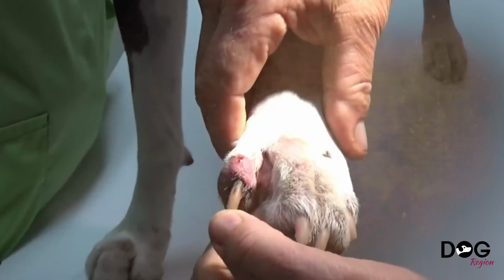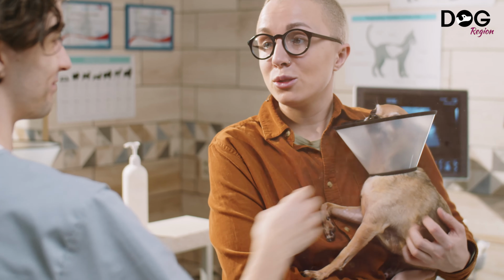10 Common Dog Paw Problems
10 Common Dog Paw Problems that you must NOT IGNORE

Paws might provide indications of probable medical issues in addition to indicators of an injury. The following are the most typical signs of paw issues:

1. Cracked paws
2. Parasites
3. Dog Paw Infections
4. Allergies
5. Enlarged toenails:
6. Abrasions
7. Cysts
8. Cuts and wounds:
9. Plantar vitiligo
10. Foxtails

Let’s take a look at the most common issues when it comes to dogs’ paws.

1. Cracked paws

Pets are born with paw pads that are rough so they can get a grip on smooth surfaces. paws in red Numerous factors, including hot pavement, cold weather, chemicals, dry air, rough surfaces, and excessive licking, can result in dry and cracked paw pads. Your pet's distressed by dry, cracked paws, which also increase their chance of becoming sick.

02. Parasites

In between a pet's paws, where they may cause a number of issues, including disease and misery, pests are infamous for hiding. It is preferable to get the tick removed by a veterinarian.
If you can't make it to the veterinarian, carefully remove the tick by grabbing it by the head with tweezers or other appropriate tools. Additionally, pet paws may have a mite infestation, which can result in scaling, hair loss, and swelling. Your veterinarian will need to perform tests in order to find and cure mites.

03. Dog Paw Infections

In your pet's paw pads are different types of bacteria and fungus, but on rare occasions, these organisms can become hostile and infect the dog's feet. Skin infections caused by bacteria and fungi are prevalent in dogs and commonly affect paws. The skin creases between the toes and other places are prone to itchiness, redness, and greasy discharge. Dog paw infections can be cured with careful management.

Give them dog snacks and doggy treats that clean their mouths and stop any further spreading because they spend hours possibly licking the affected region.

04. Allergies

Like people, pets can have allergies to a wide range of substances. Pets that are prone to allergies will itch, especially in their paws, and try to bite, lick, or chew on them to soothe the discomfort. The dog treats you give your dog as a reward are related to his allergies. Feed them only the tastiest crunchy goodies. Additionally, they are more prone to experience issues with the anal glands and recurring ear and dog paw infections.

Excessive licking can injure or hurt the paw and make it more susceptible to secondary bacterial and fungal diseases. Pets that compulsively lick their feet should have their allergies checked by a veterinarian.

05. Enlarged toenails:

They are frequent and they can harm your dog in a number of ways. It can make taking your dog for a stroll more difficult. A dog experiences discomfort and tension in all of the foot joints when their toenails come into touch with hard ground. This happens because the hard surface causes the nail to back up into the nail bed. Long nails also enhance your dog's chance of getting a broken or torn nail. Ensure that your dog consumes enough wholesome proteins by providing him with

06. Abrasions

Dogs can sustain cuts, abrasions, and lacerations at any time since they run and play on a variety of surfaces. Watch out for potentially harmful objects on the ground when walking your dogs, and make sure they are protected when running on rocky or uneven terrain or on the road. When injuries happen, foreign objects including tiny rocks, twigs, burrs, pieces of shattered glass, and debris can pierce the skin. Give your dog some doggy treats if they're in a lot of discomforts to make them feel better.

07. Cysts
Just like in humans, it can be challenging to pinpoint the specific cause of a tumor, growth, or cyst in an animal.

The genetics of certain tumors, growths, and cysts can also affect them. Make sure your dog stays calm and comfort them with delectable dog treats.

08. Cuts and wounds:
When our dogs roam outside, it is quite frequent to come across numerous sharp things that can injure their paws. Urban areas are typically more likely to have hazards like shattered glass, needles, sharp cables, and other things that can lacerate skin. These cuts also run the risk of subsequent infection since they frequently occur in unsanitary settings.

09. Plantar vitiligo
A deficiency in the creation of melanocytes or melanin causes the hereditary illness vitiligo in canines. As a result, some regions of the skin, such the paw pads, lack skin pigmentation. Since the emergence of this symptom has no impact on the animal's wellbeing or quality of life, it is just cosmetic.

10. Foxtails
Foxtail growth correlates with the start of spring. The arrow-shaped seed pods of foxtails, a kind of diaspore, with pointy spikelet's along their edge are known as awns. These spikes are designed to attach to passing animals' coats and distribute themselves in nearby locations.